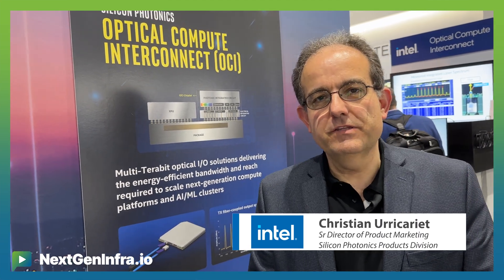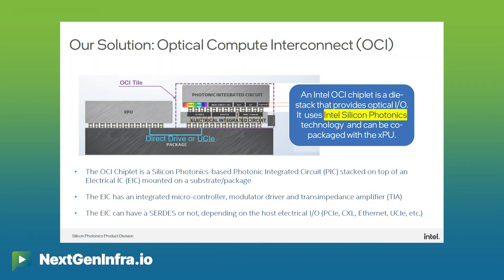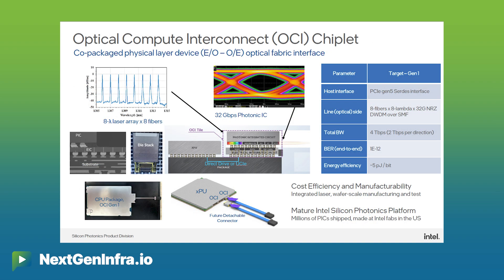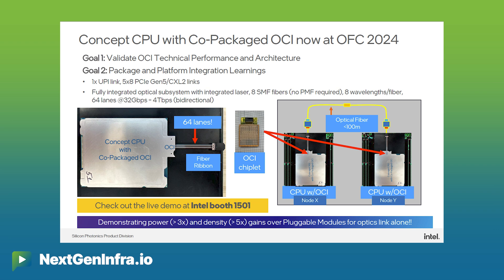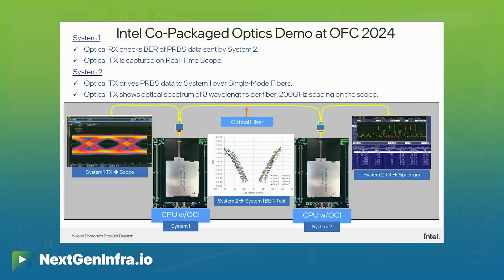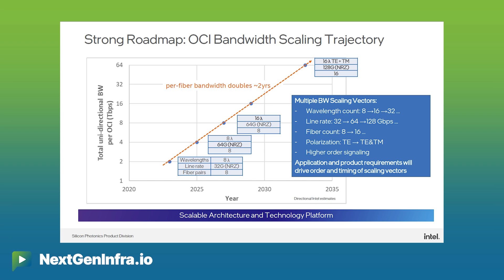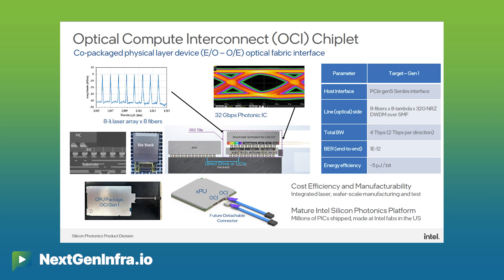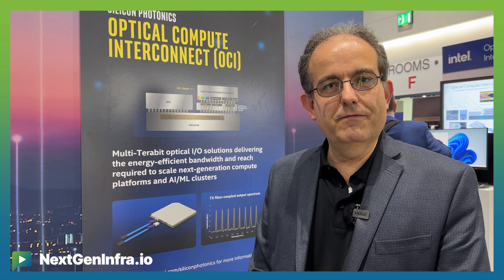OFC24: Intel's Optical I/O Chiplet Co-Packaged with Server CPU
At OFC24, Intel demonstrated an advanced Optical Compute Interconnect (OCI) chiplet co-packaged with a prototype of a next-generation Intel CPU.

The OCI chiplet contains a single Silicon Photonics Integrated Circuit (PIC) with integrated lasers, an electrical IC with RF Through-Silicon-Vias (TSV), and a path to incorporate a detachable/re-usable optical connector.  The 4 Tbps bidirectional chiplet is compatible with PCIe Gen5, supporting 64 lanes of 32 Gbps data in each direction over 10’s of meters, realized as eight fiber pairs each carrying eight DWDM wavelengths.

Christian Urricariet, Senior Director of Product Marketing from Intel's Silicon Photonics Products Division explains:

- Intel demoed its first Optical Compute Interconnect(OCI) chiplet, a high-density optical interconnect solution for compute elements like CPU or GPU clusters.
- The capabilities of the OCI chiplet, which can support up to 4 terabits per second bi-directionally, and its integration with next-generation Intel CPUs.
- The performance of the OCI technology, showcasing its ability to run over standard, widely deployed single-mode fiber (SMF-28), without requiring Polarization Maintaining Fiber (PMF) like other technical approaches in the market.